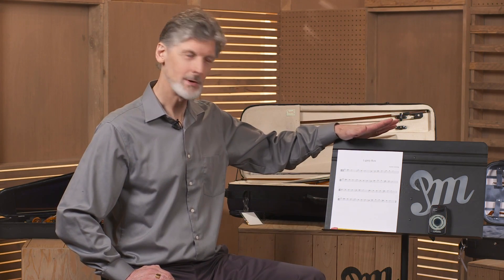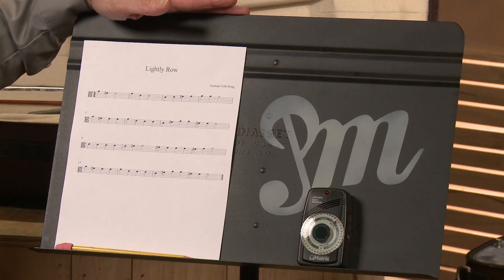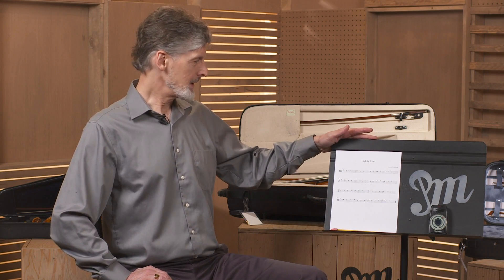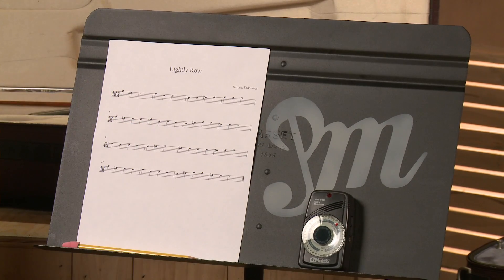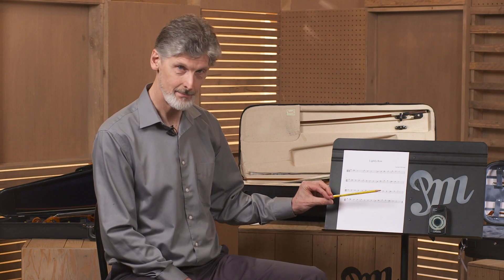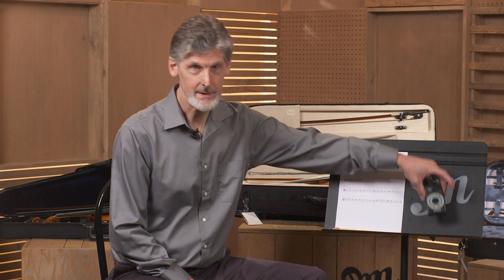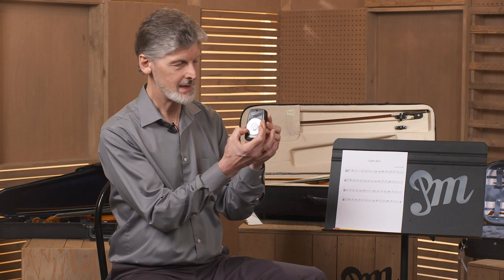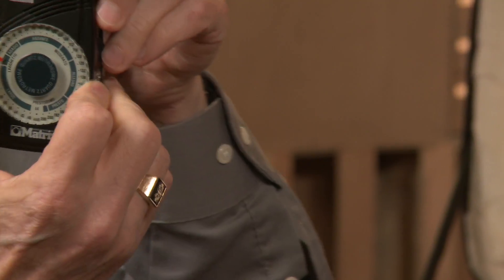Picking Out Your Viola - Lesson 7 : Essential Tools